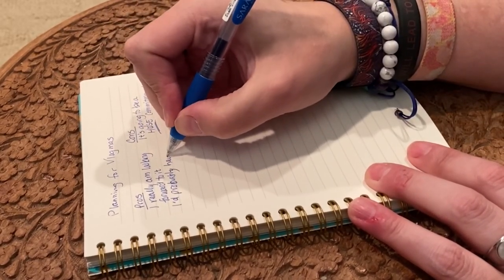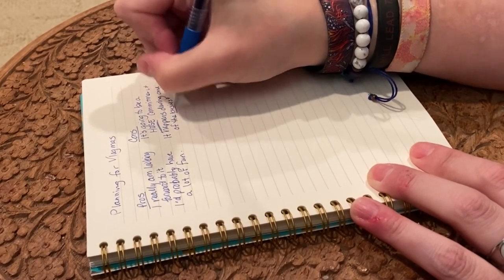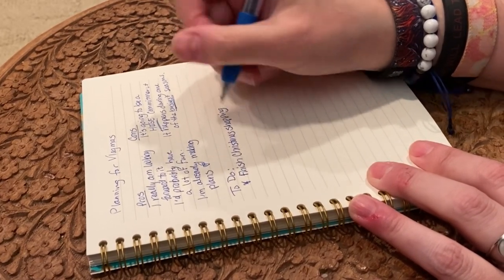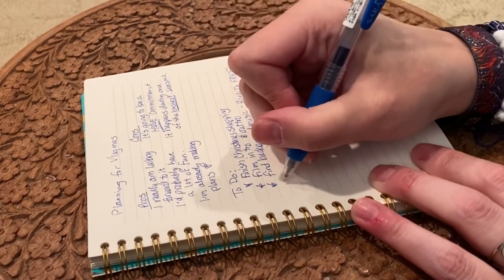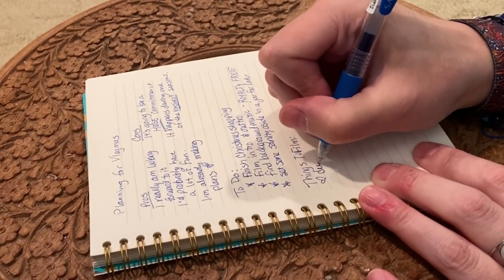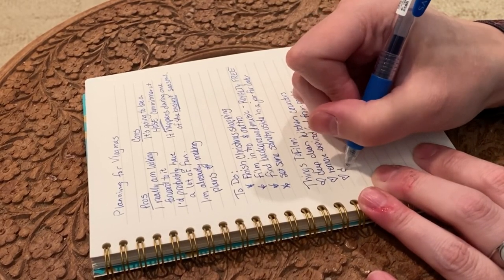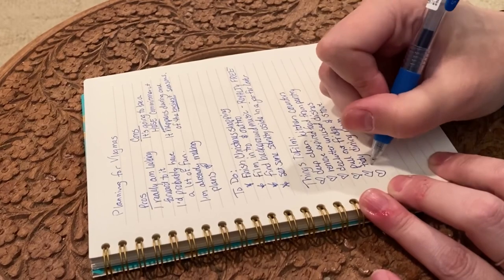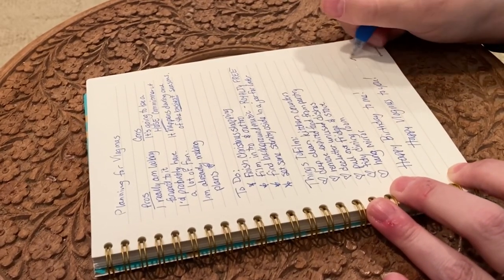ANNOUNCEMENT: I’m going to post for Vlogmas 📣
There are so many things that could go wrong. I could plan myself out of my commitment. I could get overwhelmed and quit. I could absolutely fail at making vlogs! But there’s also so much that. Hold go right! I know it will be fun, I know I’ll appreciate whatever I learn in the process, and I know Future Nicki will appreciate all the hard work that will go into the project. I’ll focus on those things instead! Wish me luck!! 💖💖

First Comment: May 14, 2023
First Upload: March 25, 2023